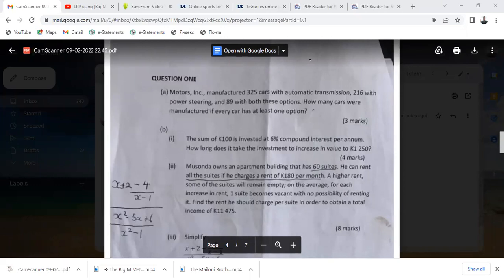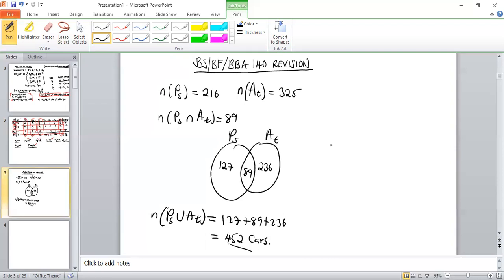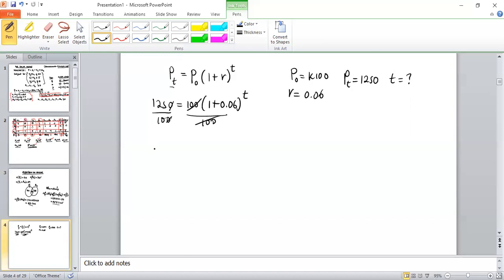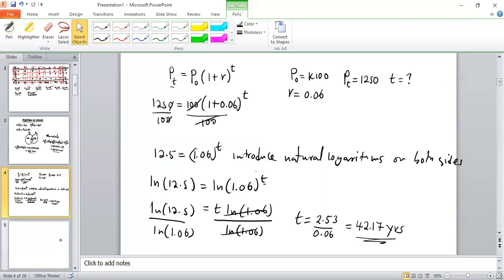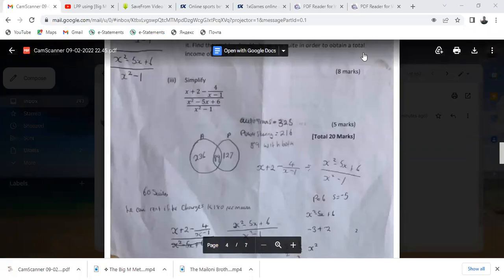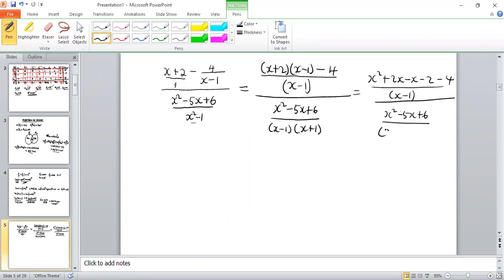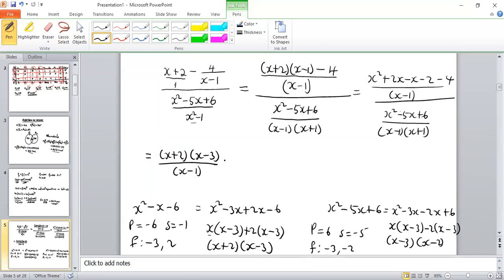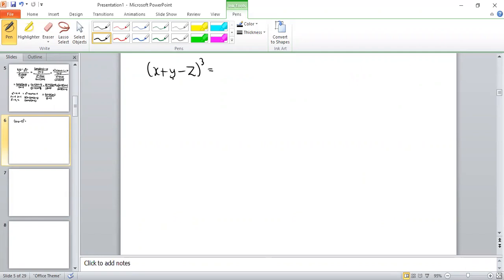BS/BBA/BF 140 2021 sessional exam revision part 1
Mathematical analysis revisions